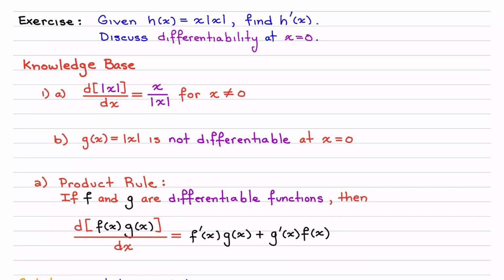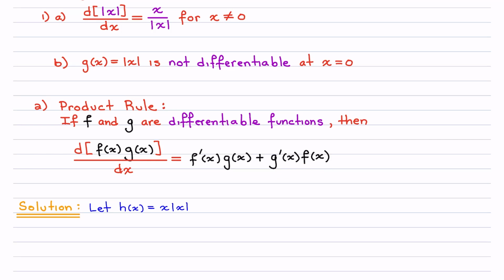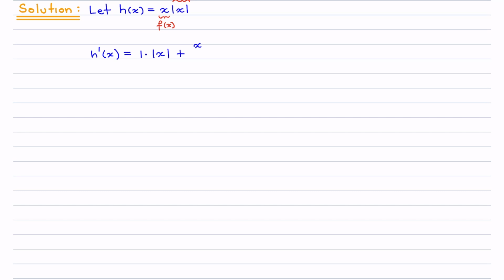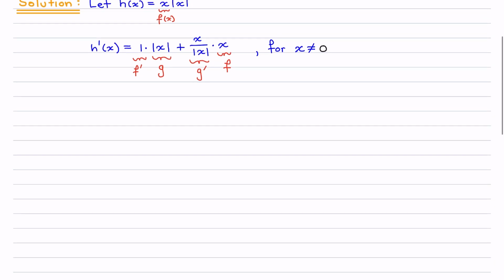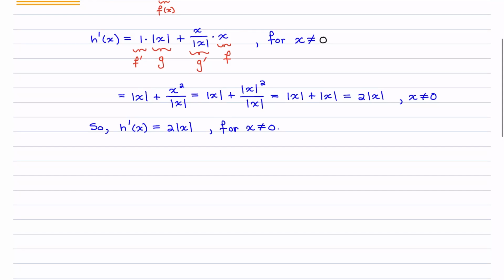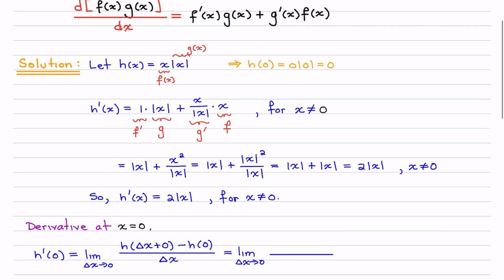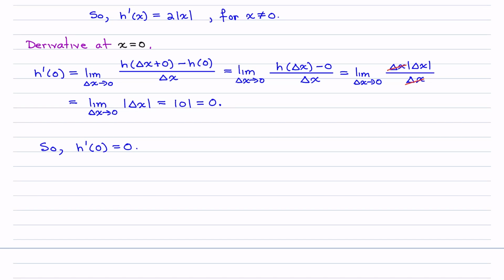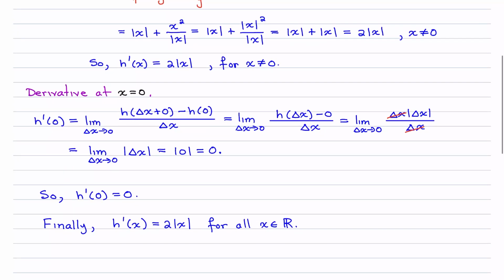How to Differentiate x∣x∣ (Product Rule Application)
Ready for a unique derivative challenge? In this video, we'll break down how to find the derivative of f(x)=x∣x∣ using the Product Rule. This function presents an interesting case, as ∣x∣ is a piecewise function, which is not differentiable at x = 0!

We'll show you step-by-step how to combine your knowledge of the Product Rule with the derivative of absolute value to tackle this problem effectively.